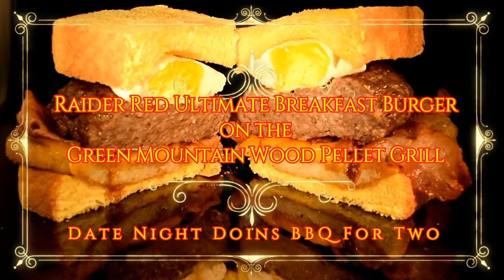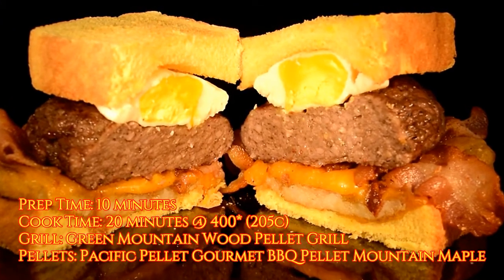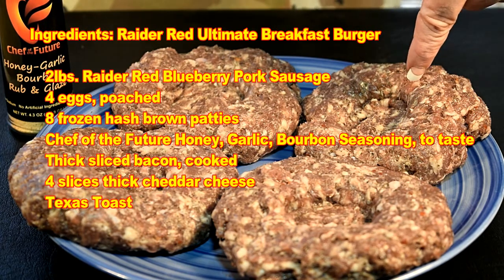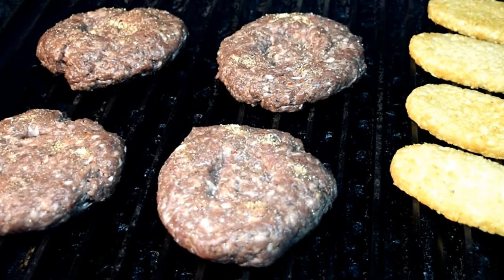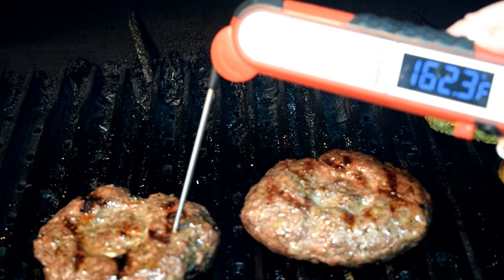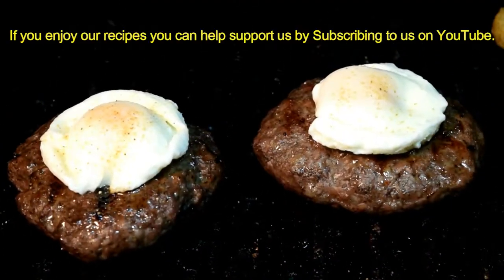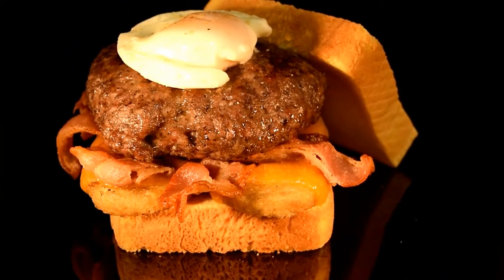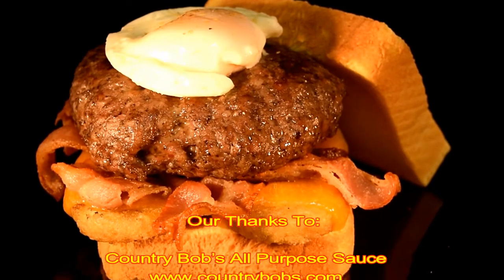Raider Red Ultimate Breakfast Burger on the Green Mountain Grill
Raider Red Ultimate Breakfast Burger! We love this burger, it is a “Big” burger packed with our favorite breakfast goodies. As your devouring this burger you experience the savory sausage with a kiss of blueberry sweet, smoky bacon, sharp cheddar cheese, crunchy hash browns all topped with an egg and wrapped in Texas toast. All with the perfect “Kiss of Maple Smoke”. Awesome.

Ken doesn’t do subtle. Especially when we have some of Raider Red Blueberry sausage! Red River’s prime meats get our creative juices flowing.